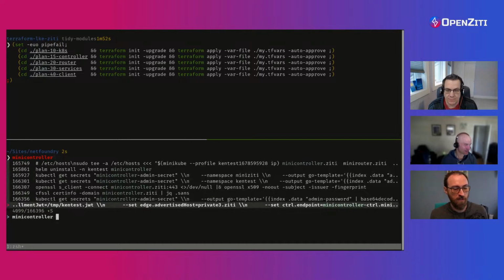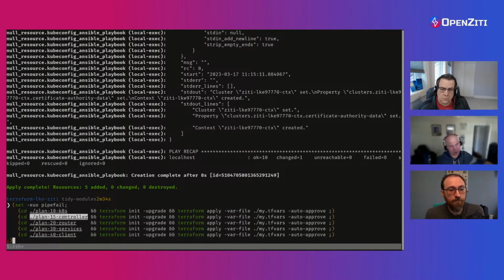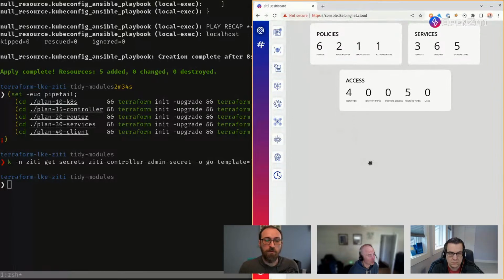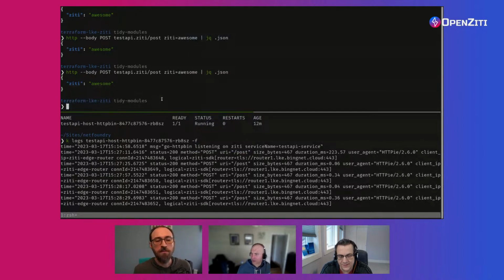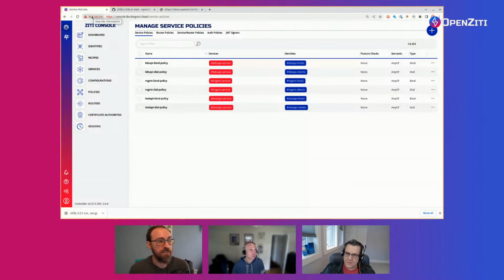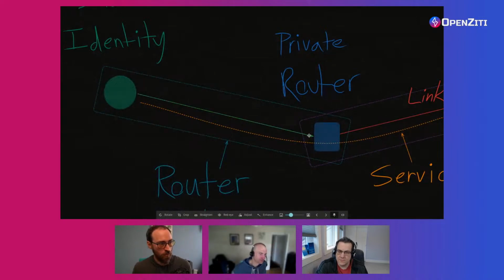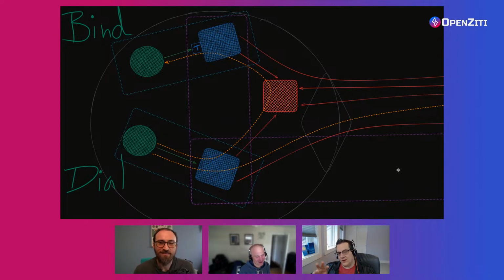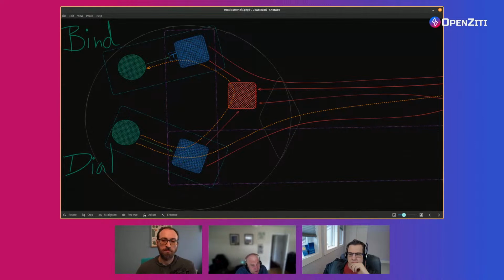Ziti TV Mar 17 2023 - Moar Kubernetes!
Clint and Ken will take a look at the latest and greatest for deploying an OpenZiti network using Kubernetes!